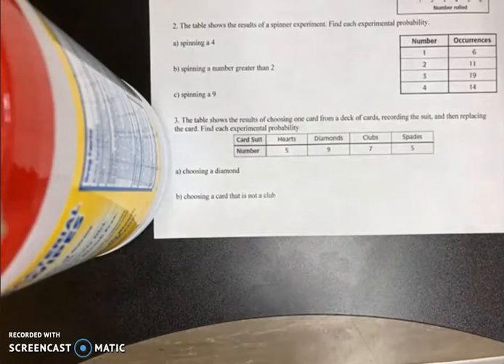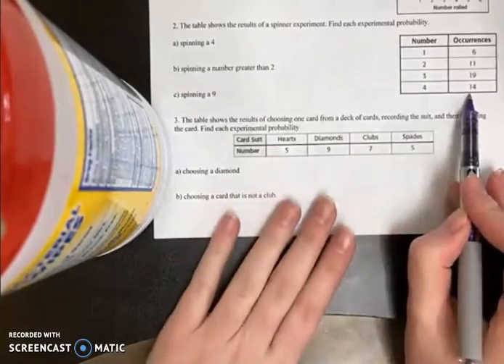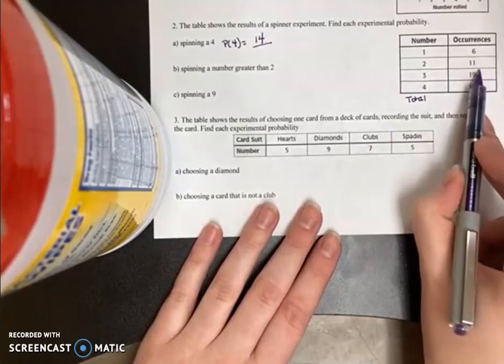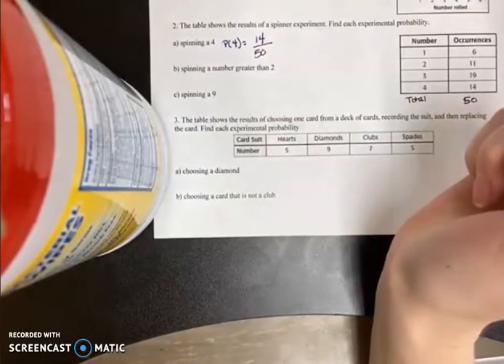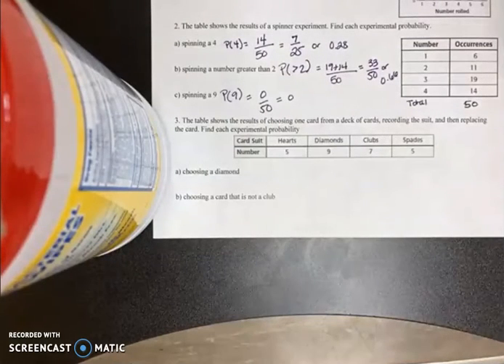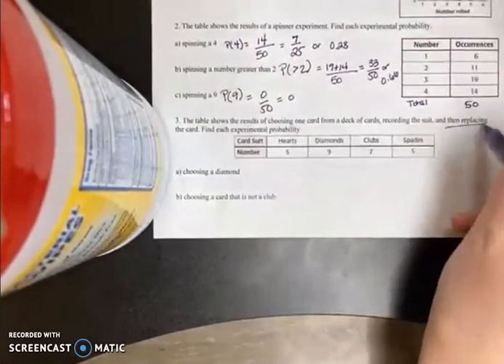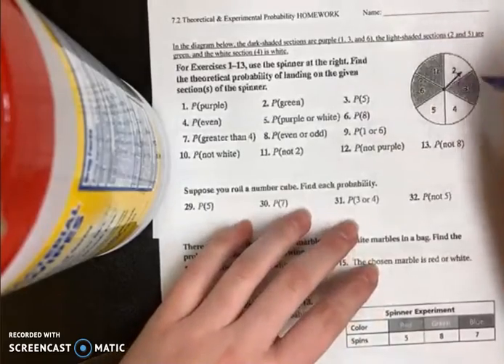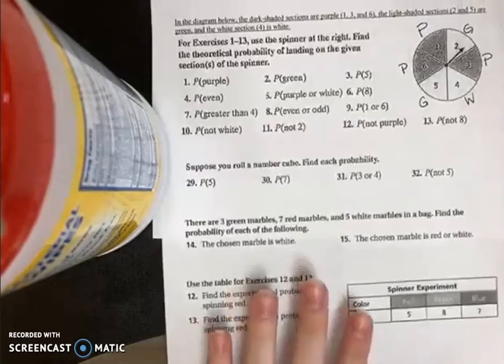7.2 Theoretical & Experimental Probability (Part 2)